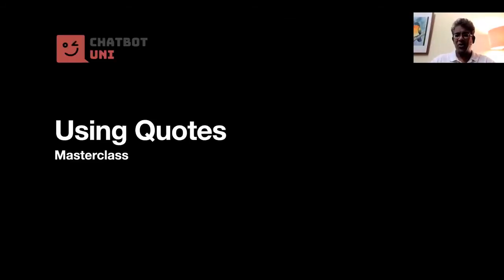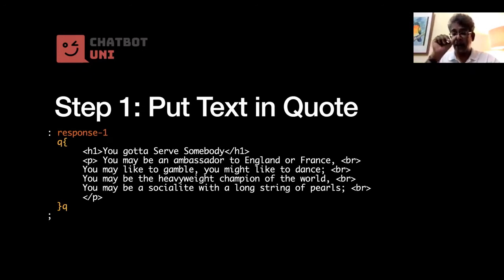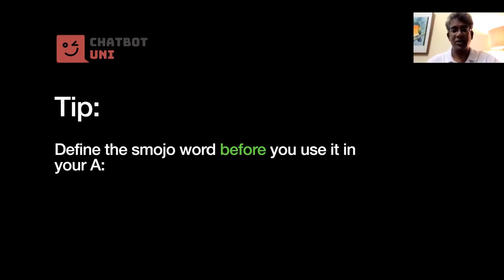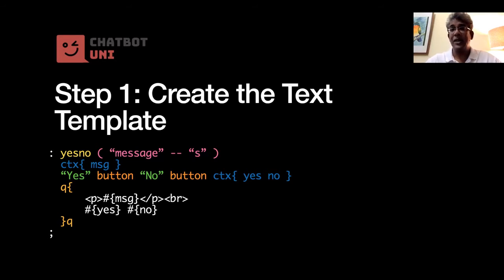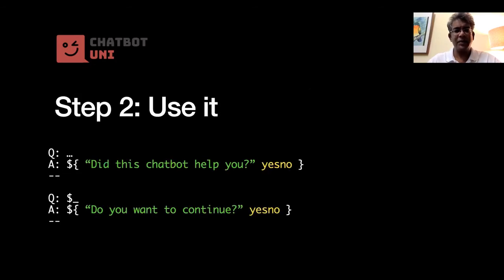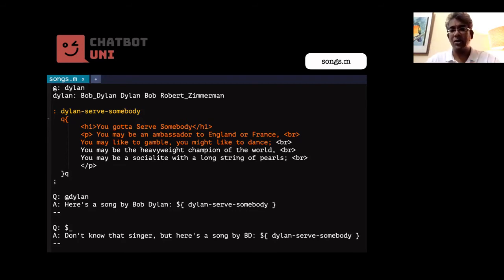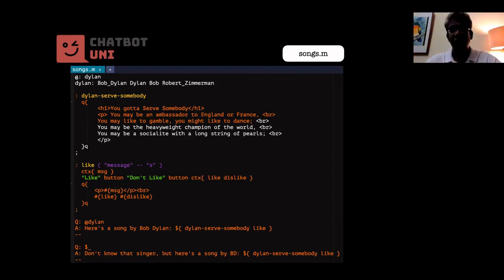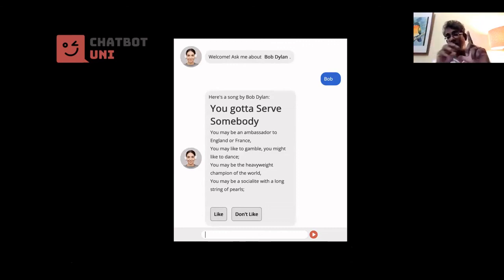Chatbots 4 Everyone - Session 7 : Quotes